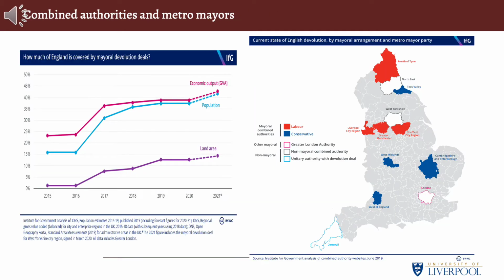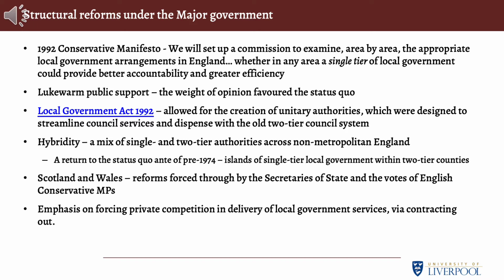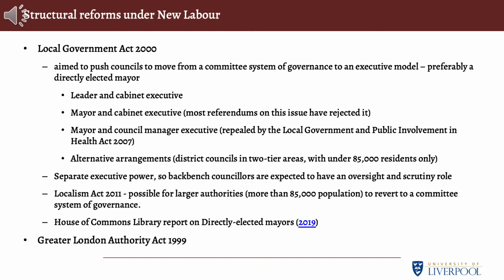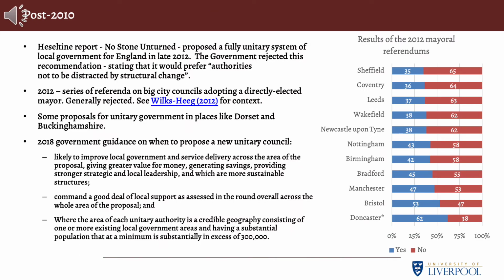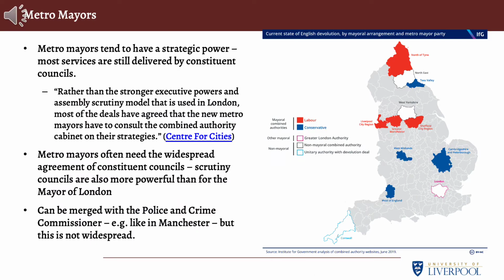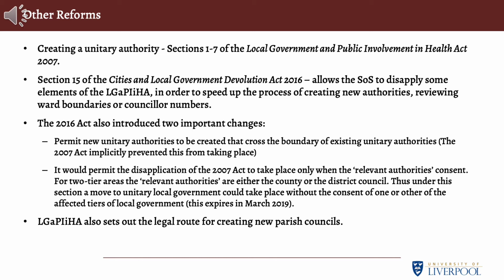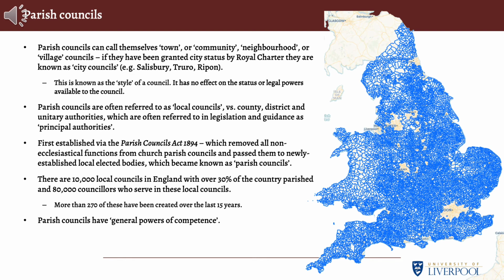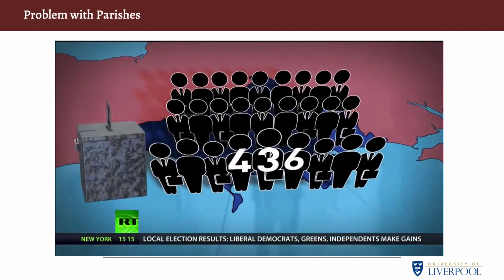Lecture 2 - Structures of local government in the UK (POLI337 Week 2)